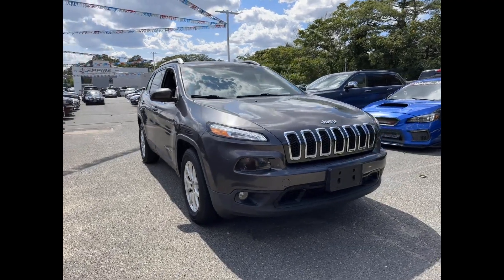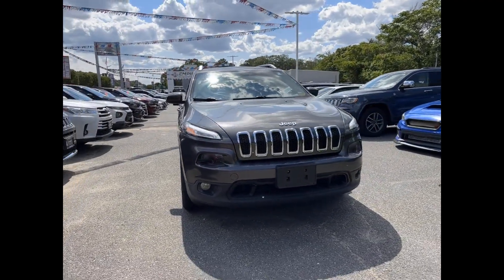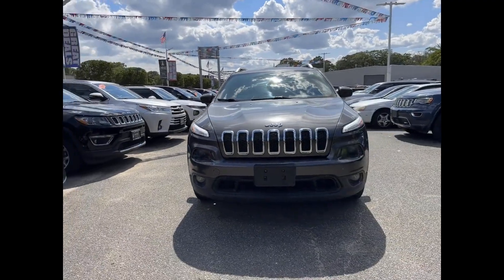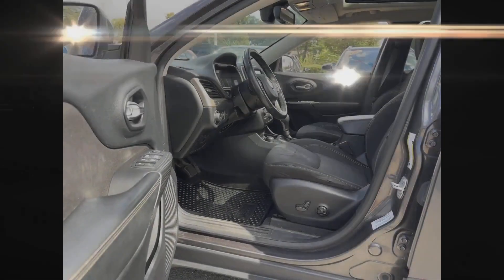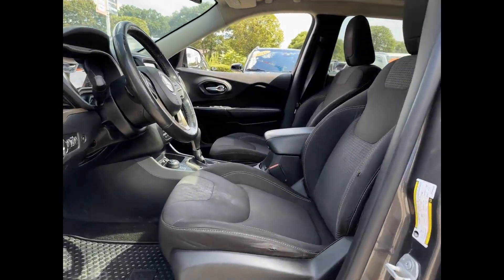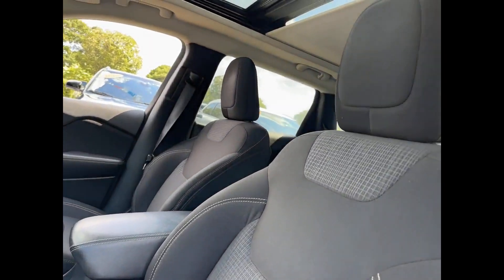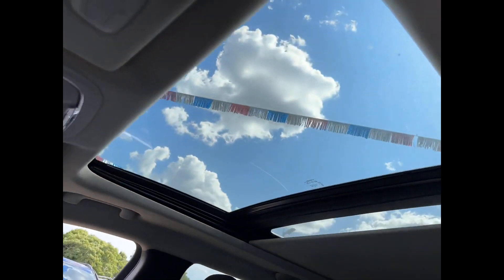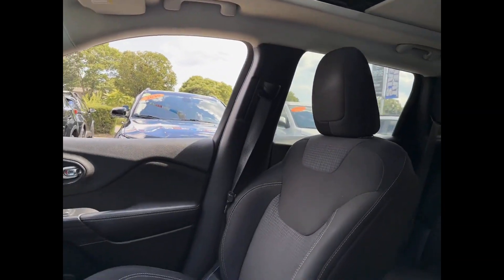Used 2015 Jeep Cherokee Latitude 1C4PJMCS6FW504526 West Islip, Amityville, Huntington, Wantagh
2015 Jeep Cherokee Latitude 1C4PJMCS6FW504526 Video

This 2015 Jeep Cherokee Latitude 1C4PJMCS6FW504526 is full of phenomenal features such as: